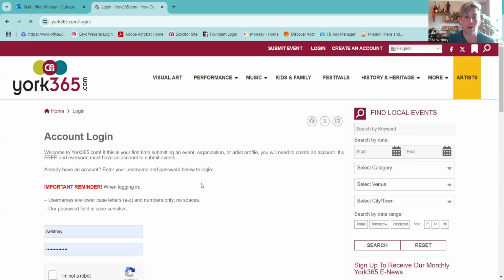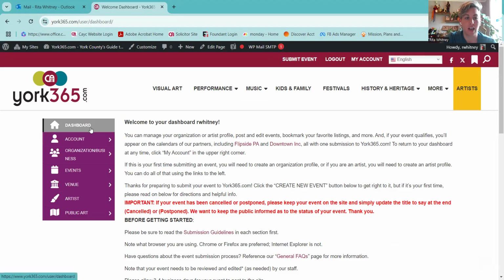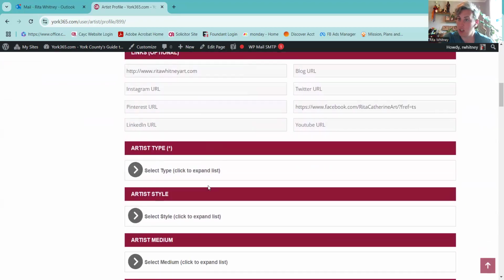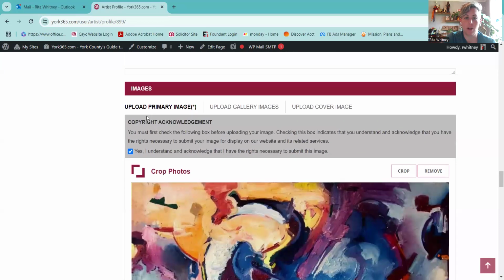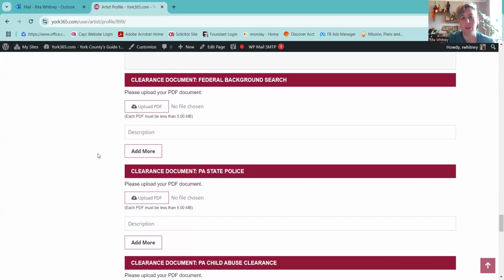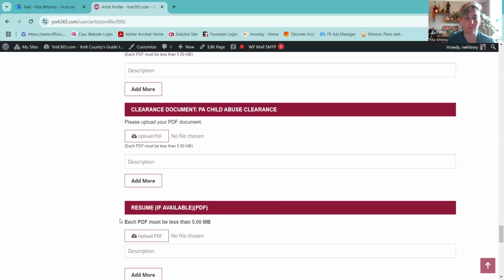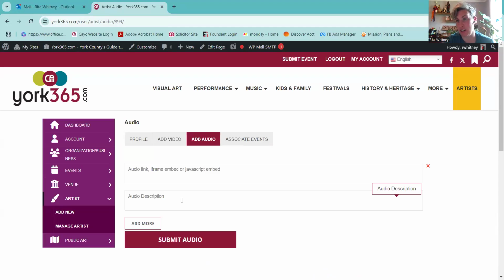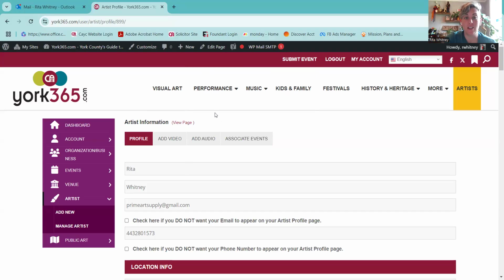AIE Teaching Artist Profile Tutorial for York365.com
This is a tutorial meant for the Cultural Alliances Arts in Education teachers to create their profile on York365 which is used a our roster.